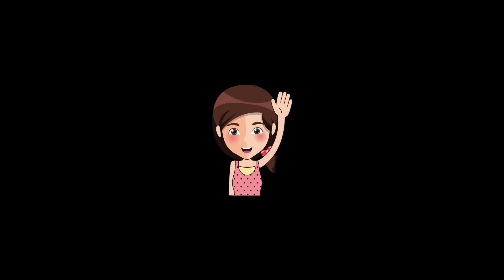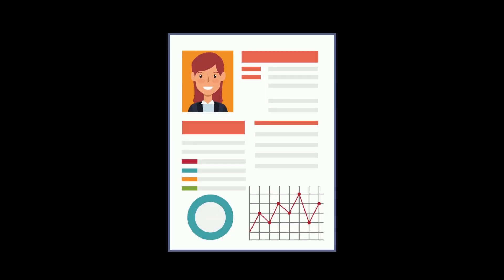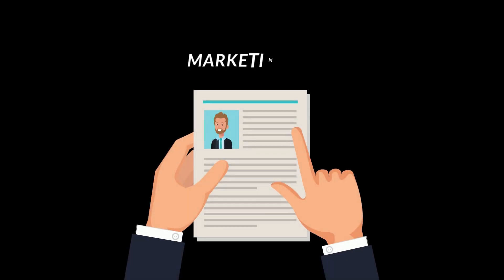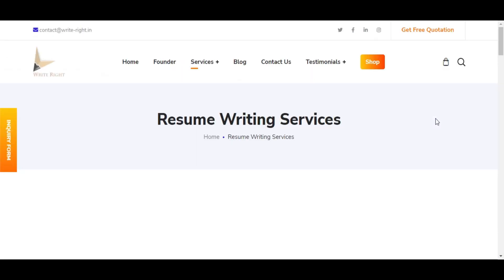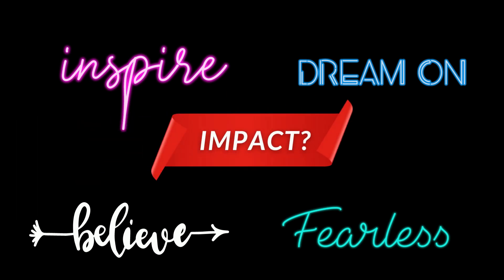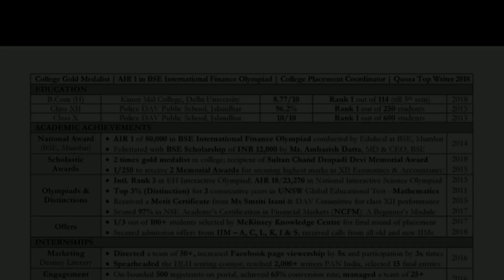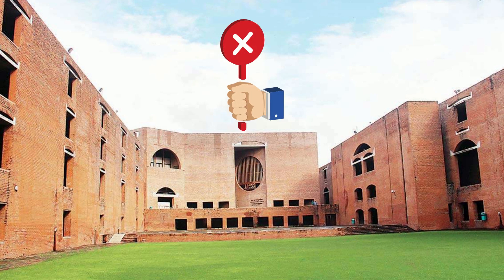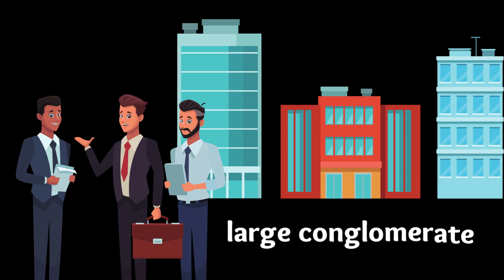10 CV Writing Tips | Professional Resume Writing Service to Land Your Dream Job | Write Right